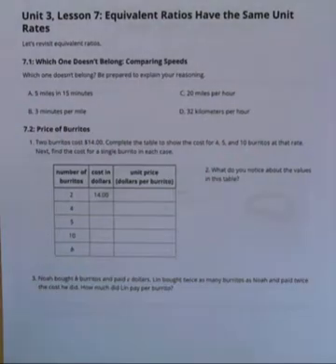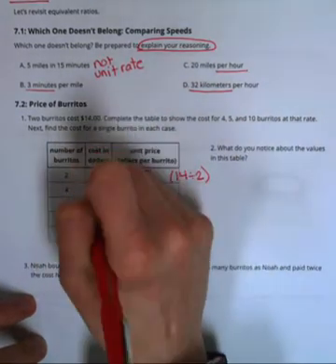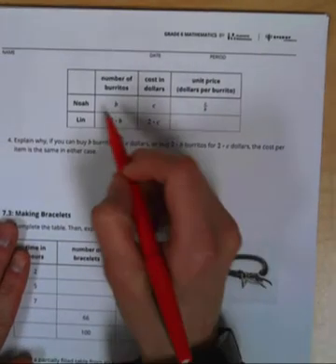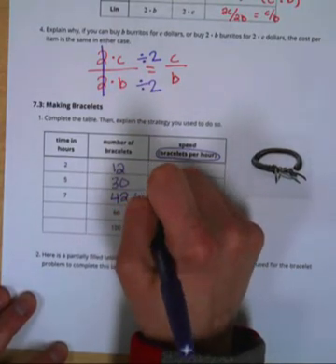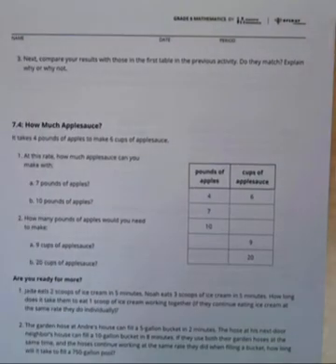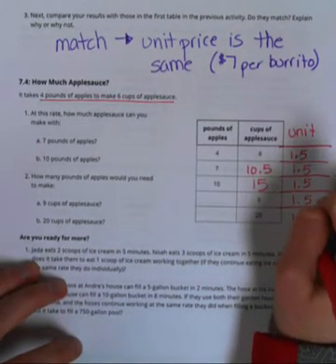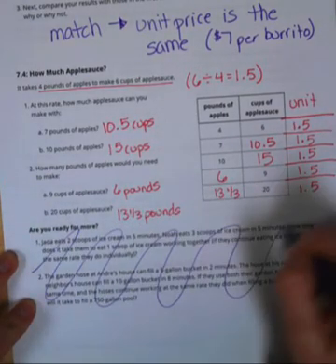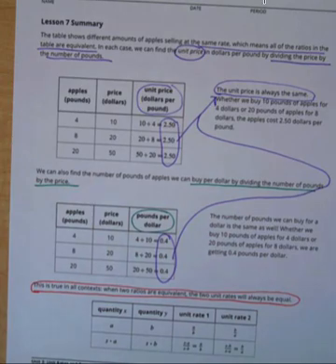Equivalent Ratios Have the Same Unit Rates